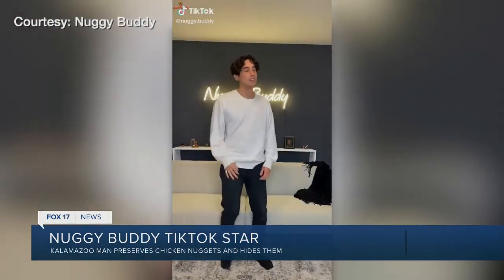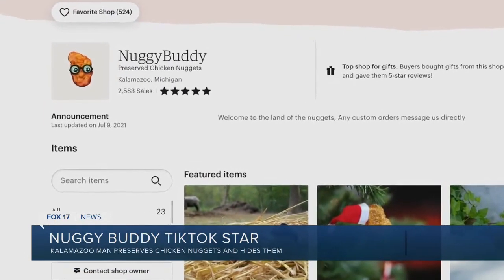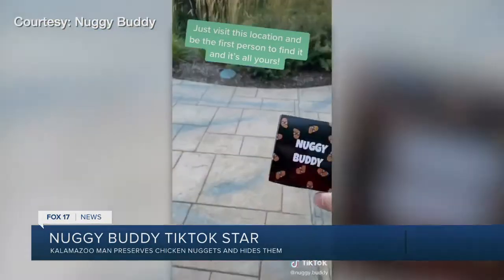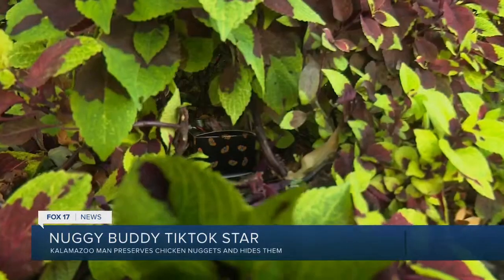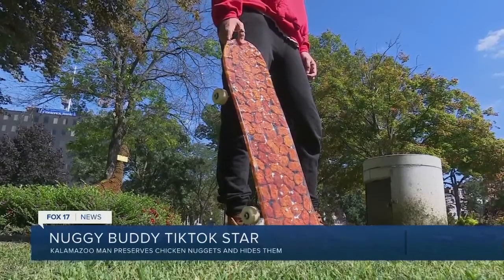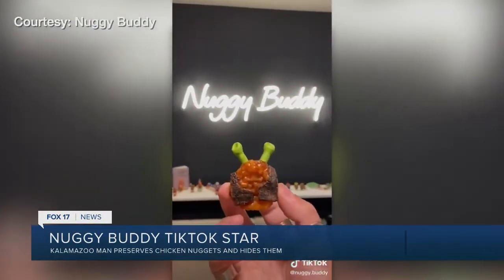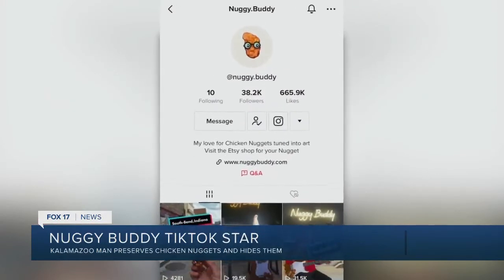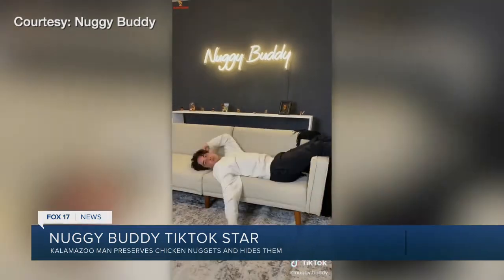Nuggy Buddy Viral on TikTok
Kalamazoo man goes viral on TikTok for preserving chicken nuggets